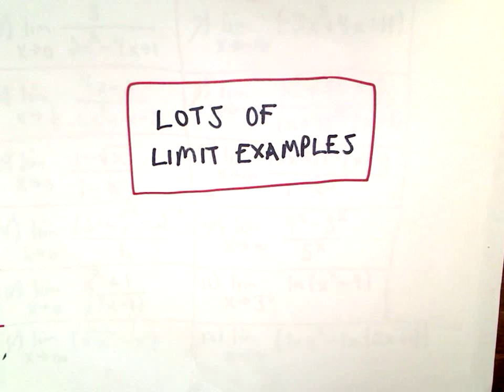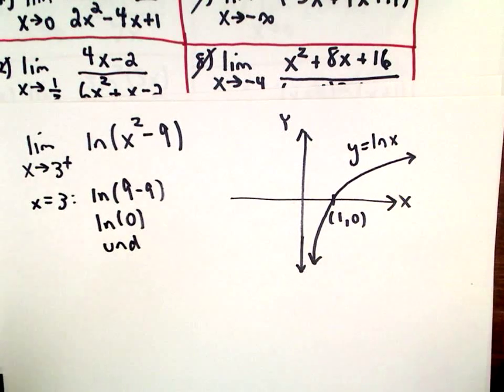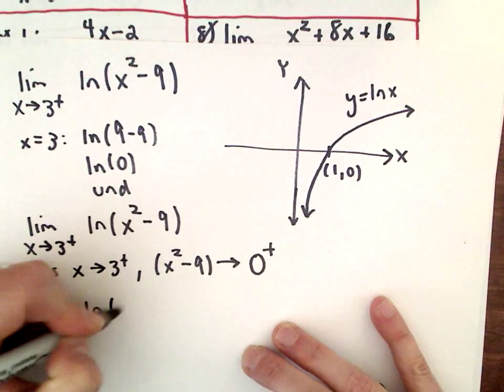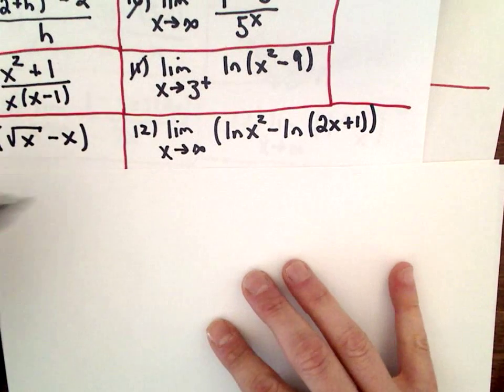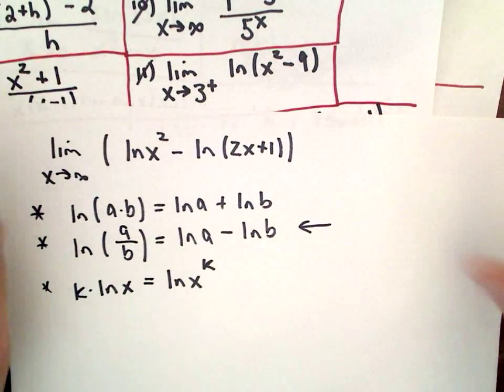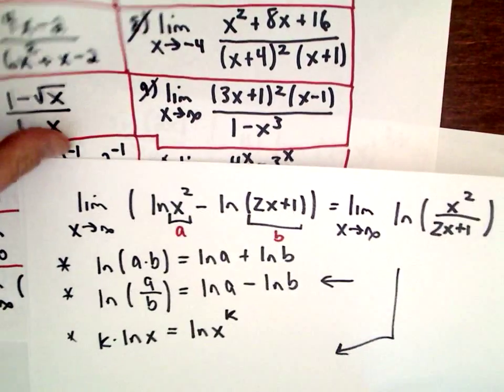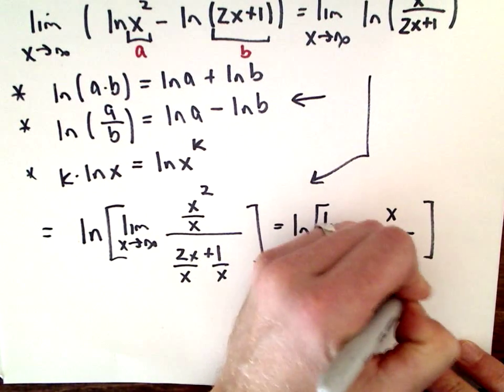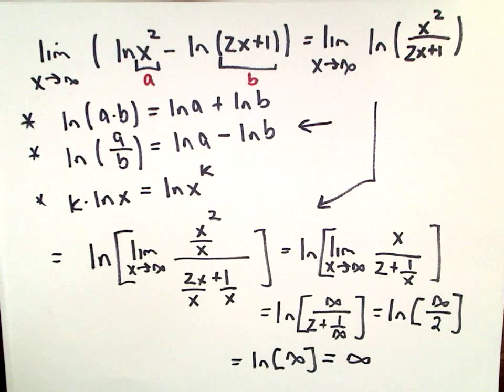❖ Lots of Limit Examples, Part 4 ❖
18 Fundamental Limit Examples – Part 4 of 6

In this video, the second part of a 6-part series, we continue exploring a variety of limit questions designed to test and strengthen your understanding of limits. Remember: All these questions can be solved without L'Hospital's Rule!

In this part, we work through limits involving:

Rational functions
Root functions
Limits at infinity
Difference quotients
And more!
Each problem comes with a detailed solution, ensuring you're fully prepared for first-semester calculus exams. If you’re practicing limits for a comprehensive review, this series is perfect to help solidify your understanding of fundamental limit techniques.